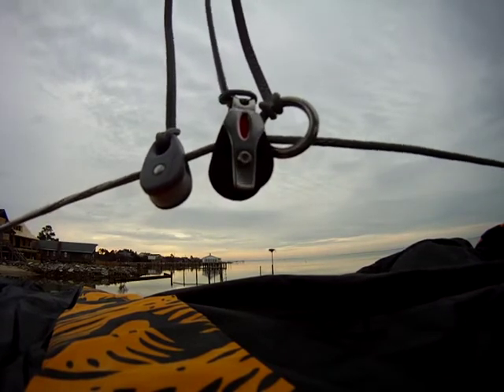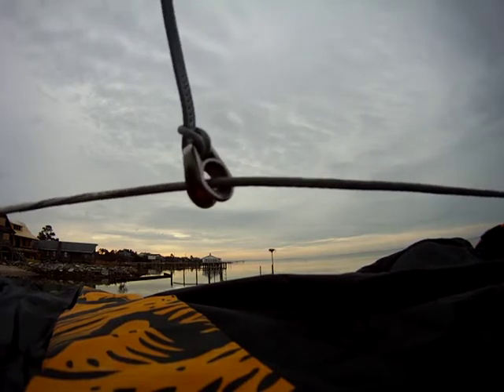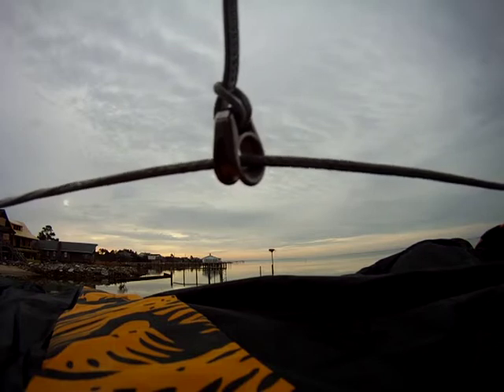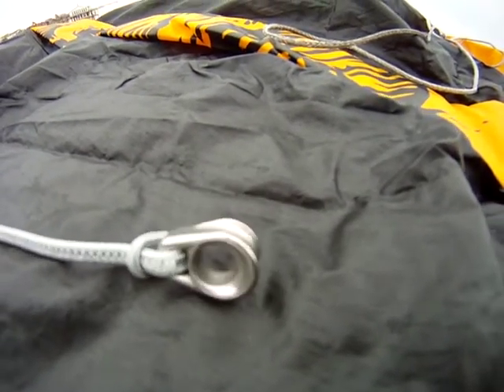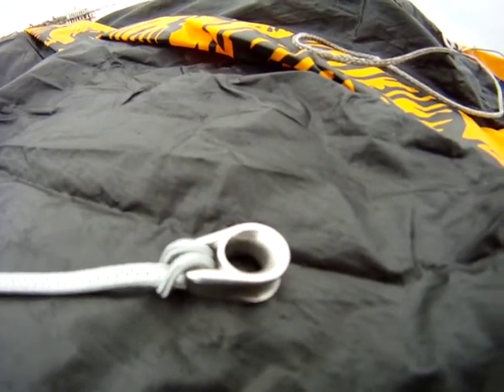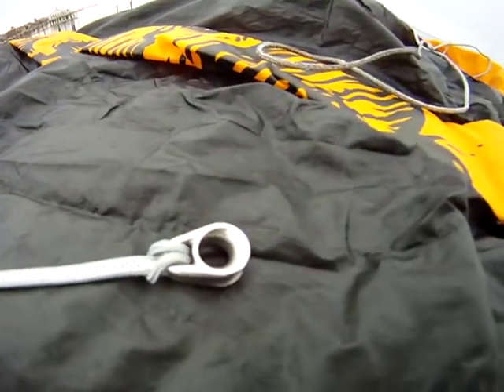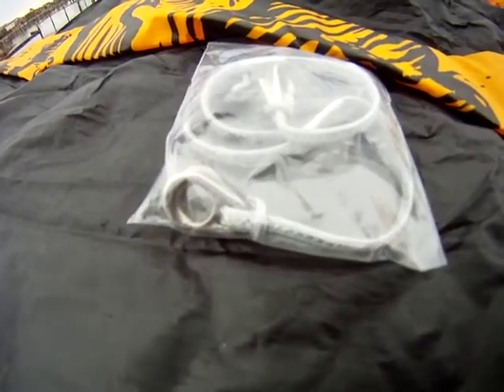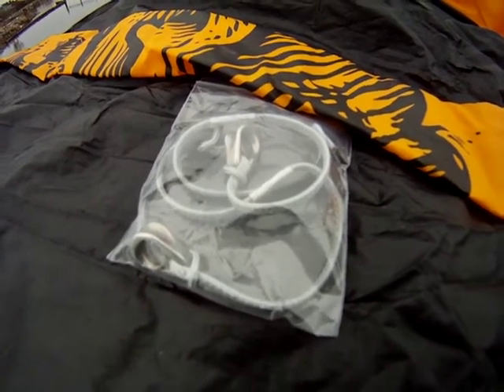EPIC SLIDER METAL PULLEYS.m4v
Rider feedback has inspired us to explore additional bridle options and has led us to this innovation - "EPIC METAL SLIDER PULLEYS". Traditional pulleys jam and are fragile. Some riders prefer the metal ring that comes stock on our 3G kites, and some have expressed interest in a traditional pulley. This solution combines the best of both worlds and results in a strong and worry free product. These sliders come 2 to a set with a line attachment for $18. Check the video for more detailed information about them.